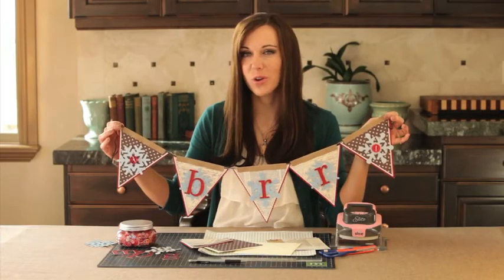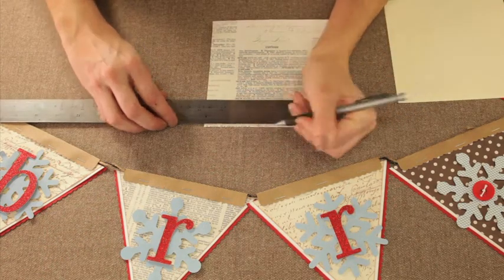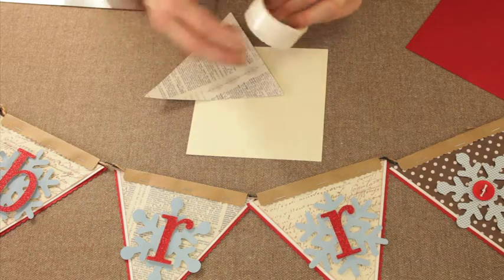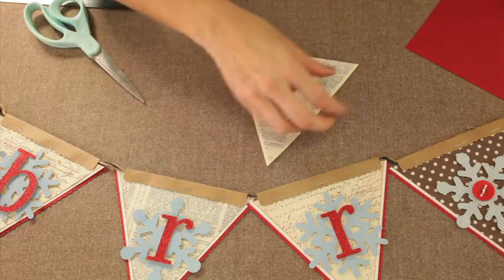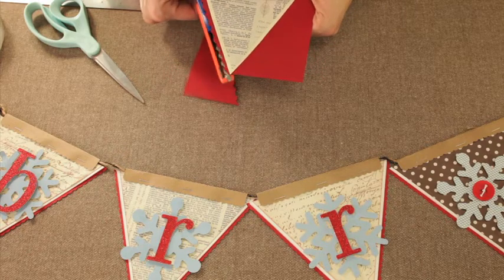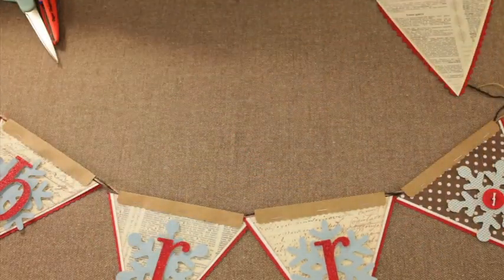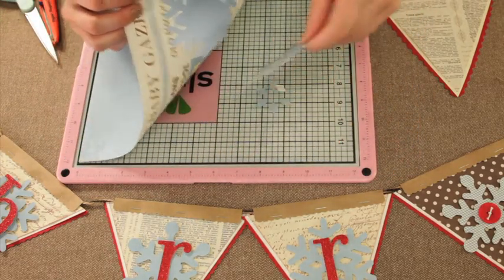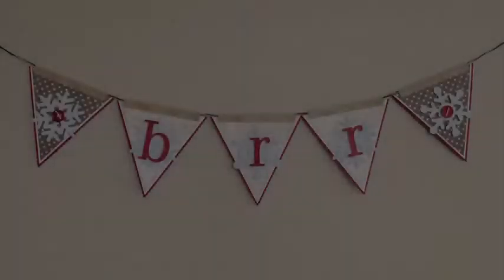Winter Banner.mov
Create an adorable banner to brighten the winter season.